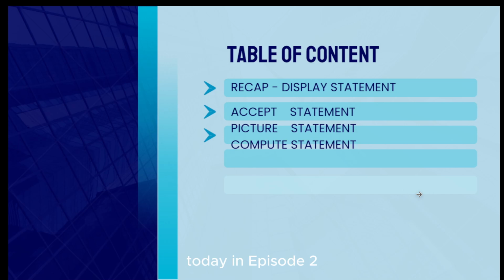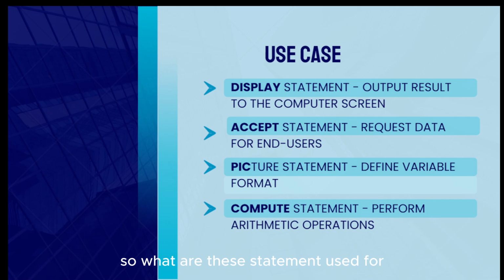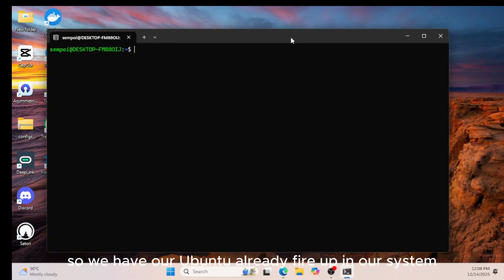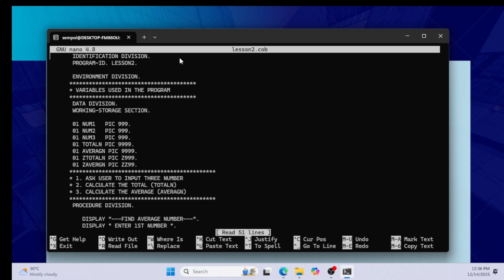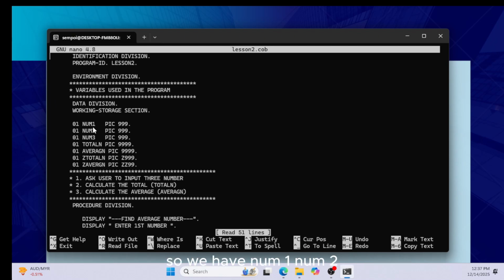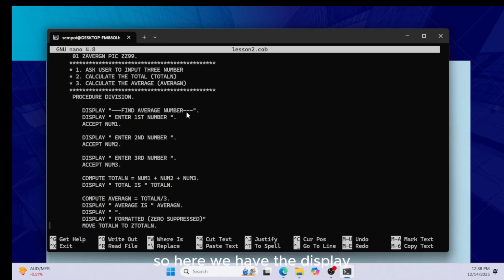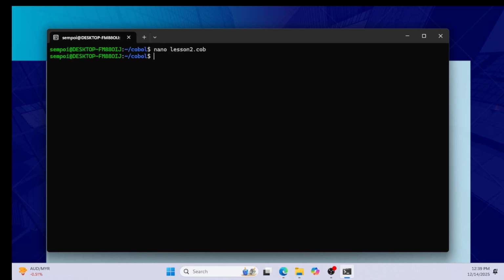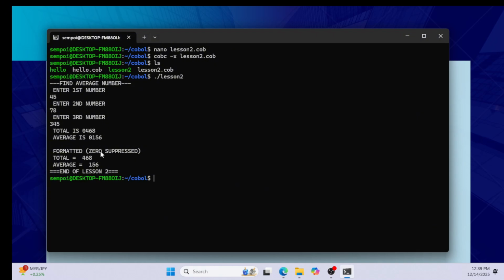Learn Cobol under 5 minutes - ACCEPT, COMPUTE and PIC clause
Have you ever seen COBOL used in real systems before watching this video?

1️⃣ Yes – in banking / enterprise systems
2️⃣ No – this is my first time learning COBOL

If this lesson on ACCEPT, PIC & COMPUTE helped you, don’t forget to:
🔁 Share it with a friend learning programming

📌 Next episode: We’ll combine these statements to build a real working COBOL program.